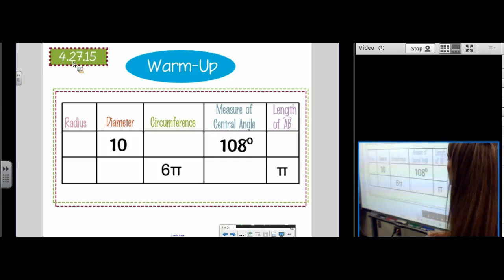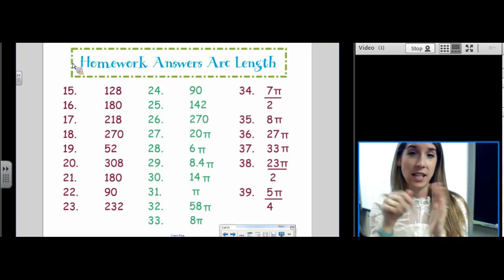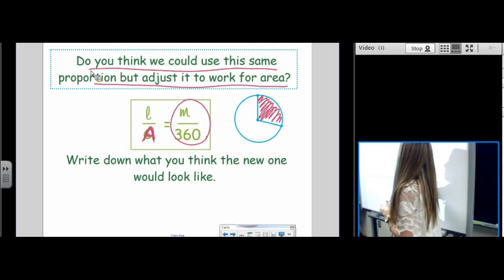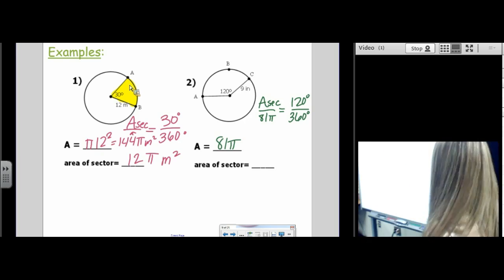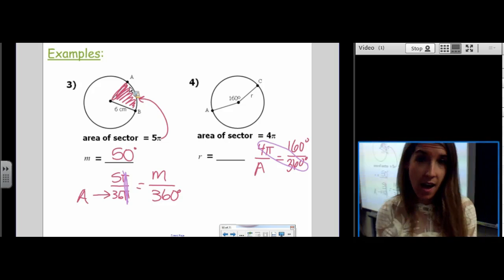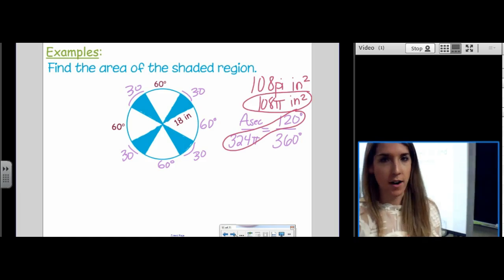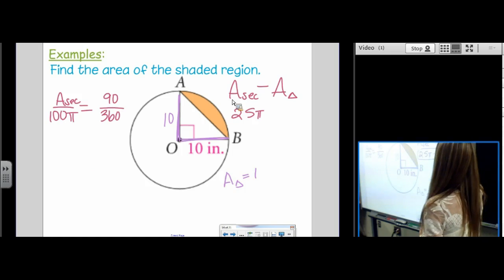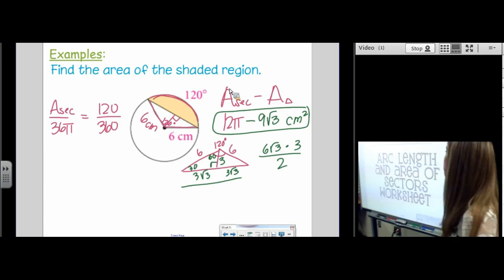11 Area of Segments K 2015